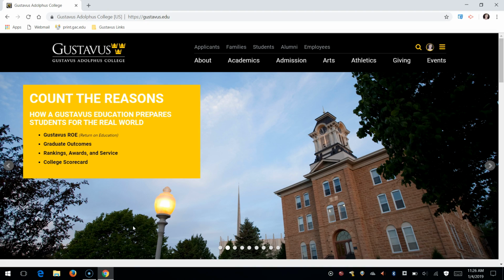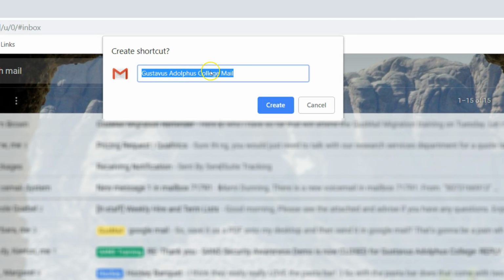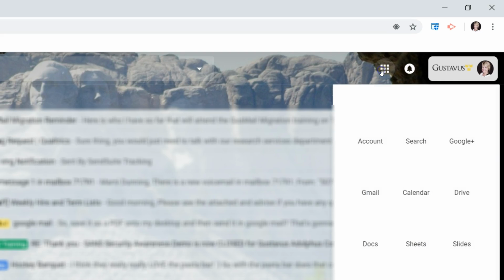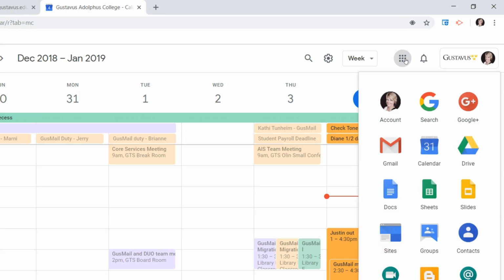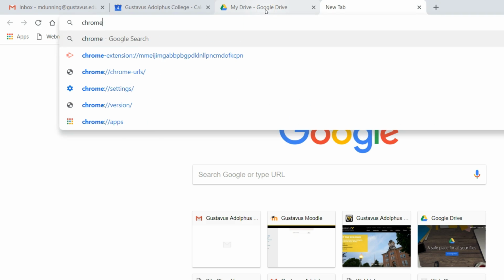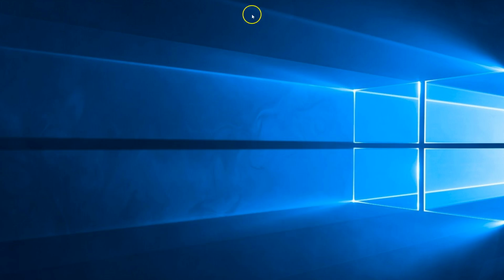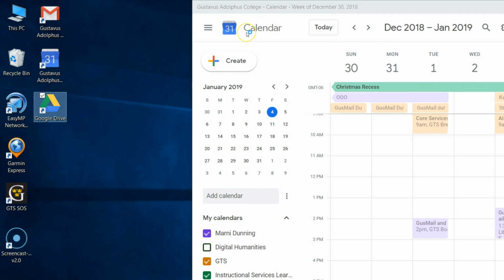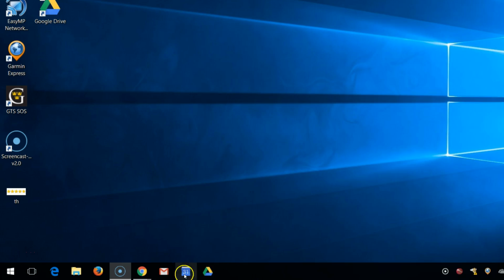Create GusMail icon to open Mail as a window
This video will show you how to create shortcuts to GusMail, Google Calendar and Google Drive and show you how to make those shortcuts open in their own window.